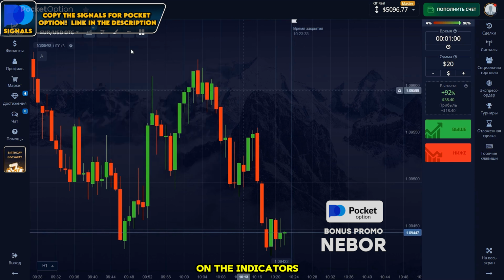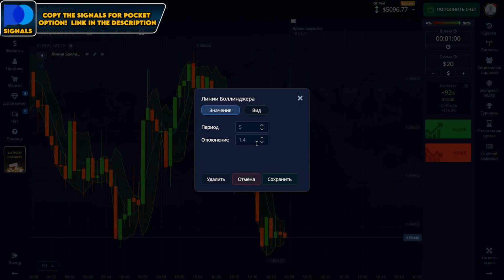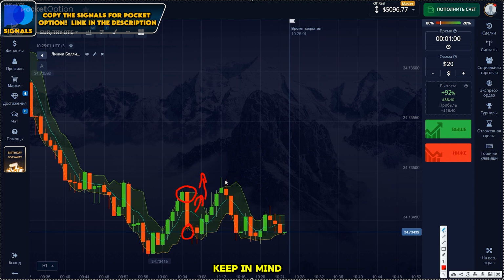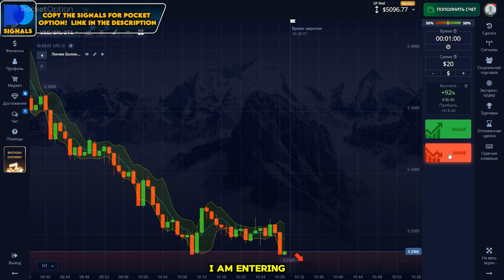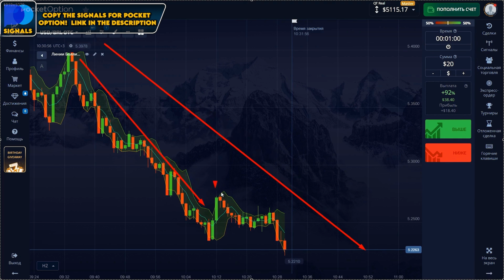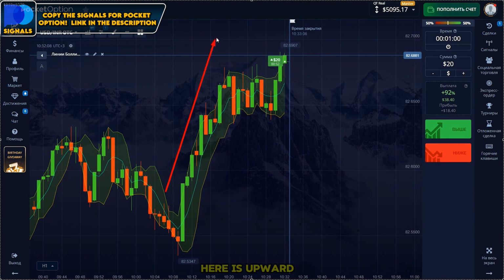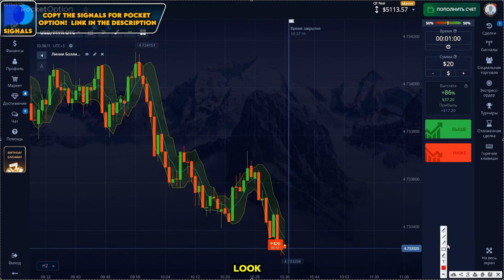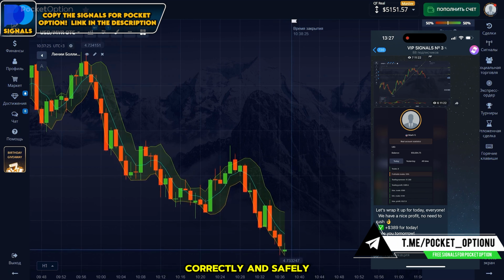SIMPLE STRATEGY FOR BEGINNERS BINARY OPTIONS BOLLINGER LINES ON POCKET OPTION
✅ Promo on Pocket Option - NEBOR